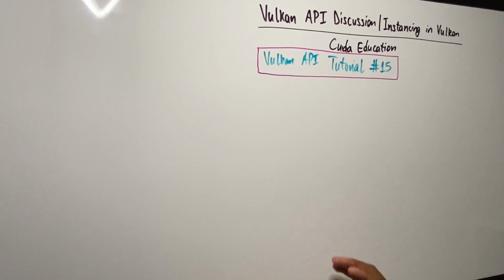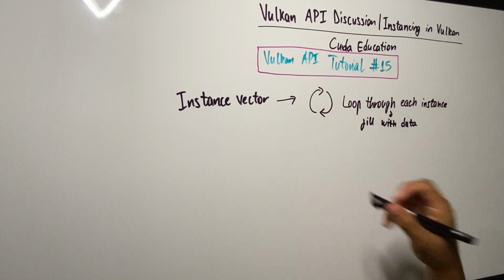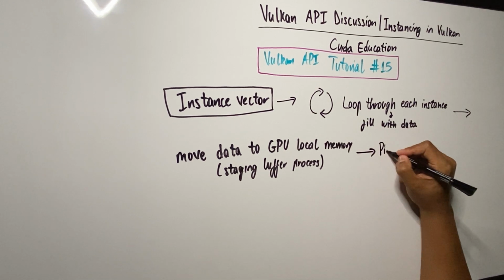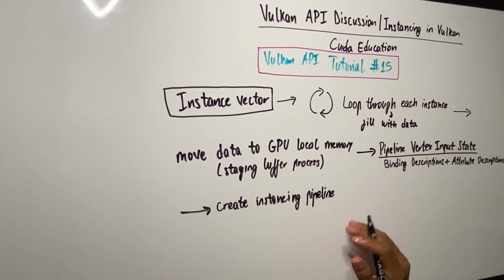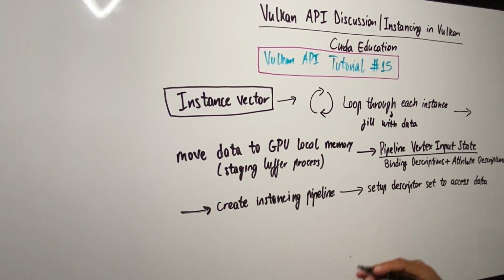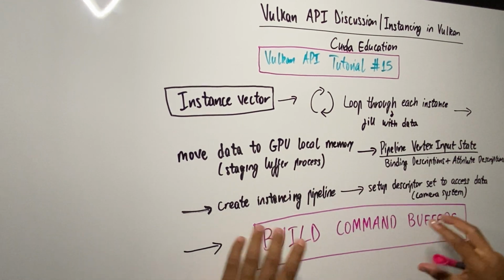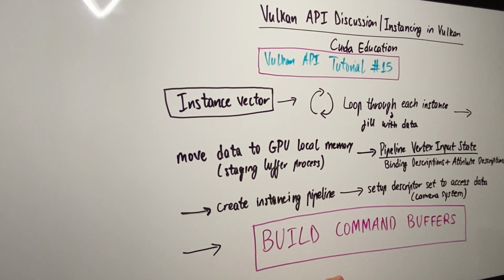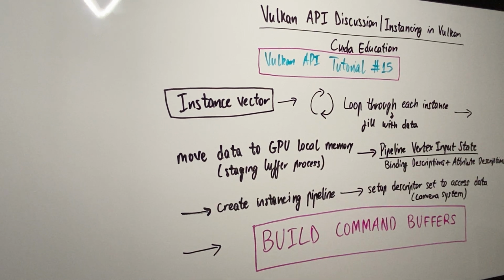Vulkan API Discussion | Instancing in Vulkan | Cuda Education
A rough overview of instancing in Vulkan.  Check out the tutorial link below to see instancing in Vulkan code.

Cuda Education Vulkan Tutorial #15